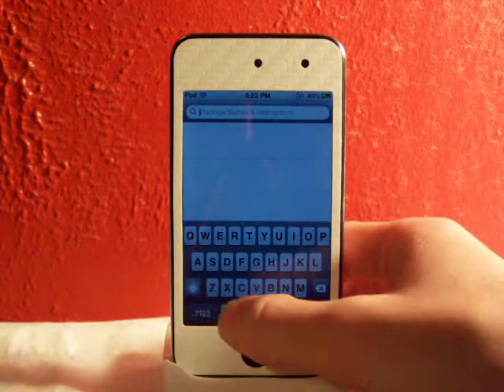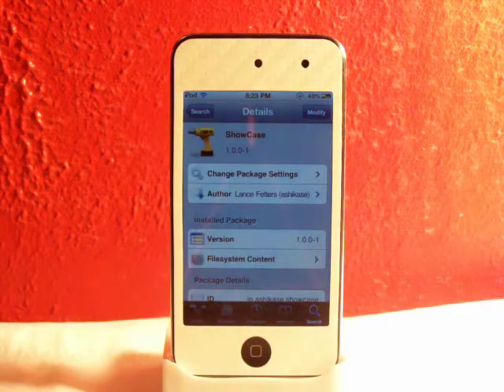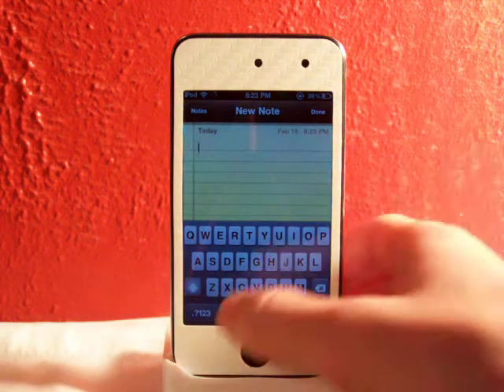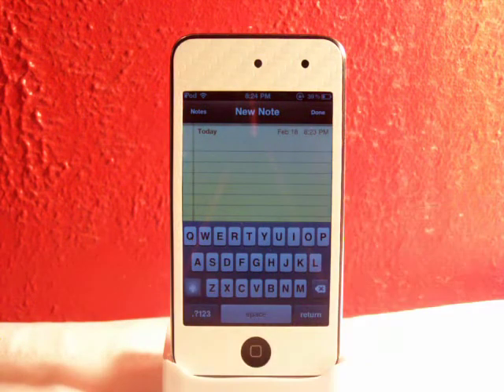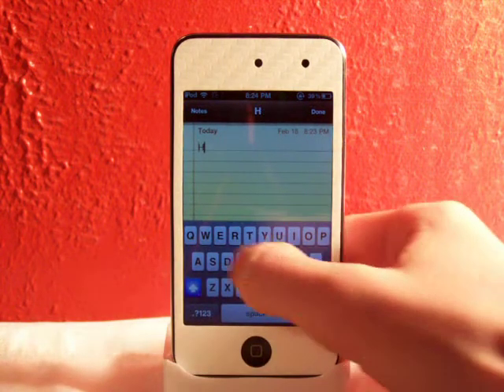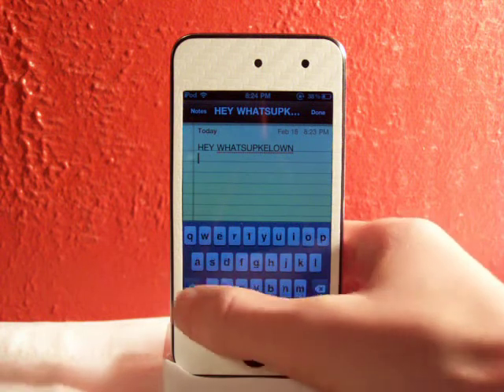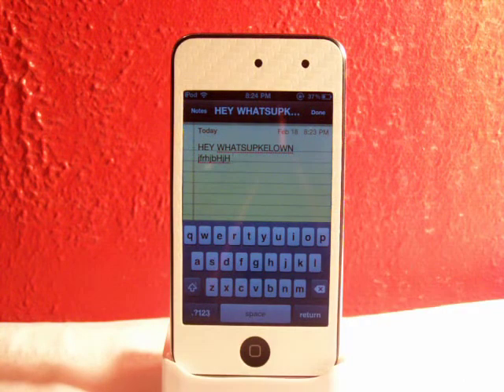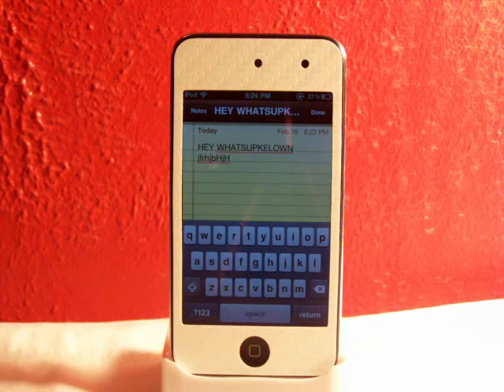ShowCase iPod Touch, iPhone and iPad Tweak! (iOS 4.2.1)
ShowCase is a free tweak in Cydia!

Normally the iDevice's Keyboard usually show all uppercase keys, with this tweak it will show uppercase and lowercase as well!